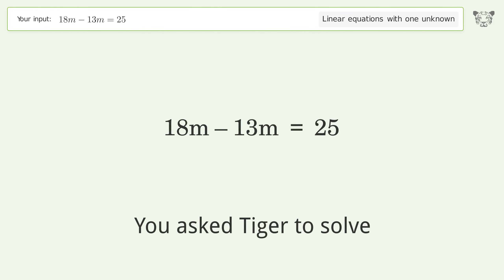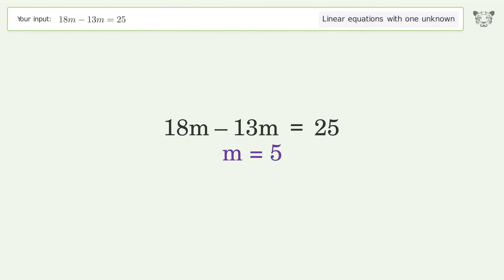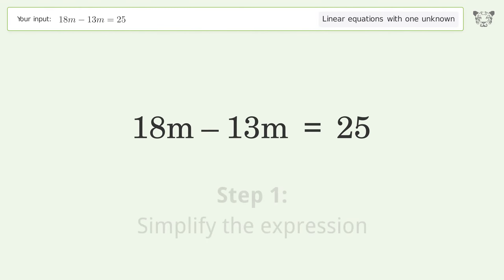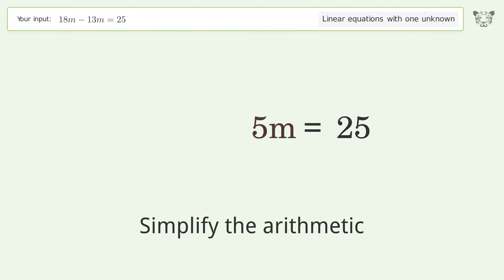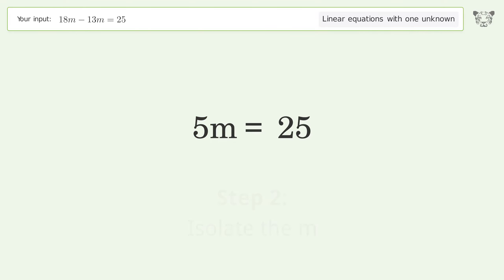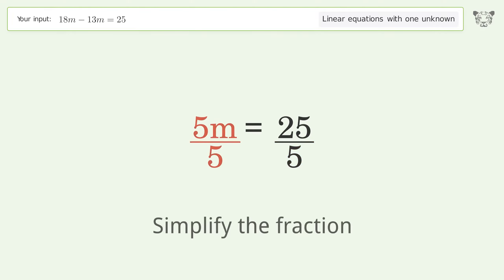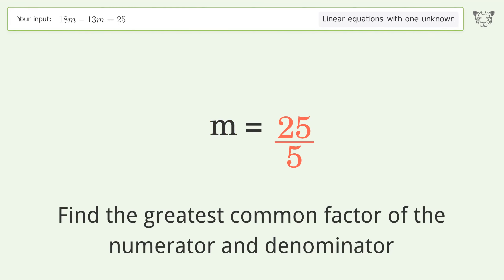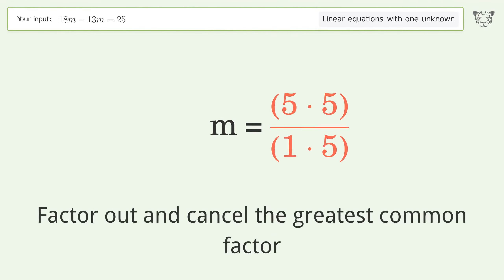Linear equation with one unknown: Solve 18m-13m=25 step-by-step solution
Solving 18m-13m=25 using the linear equation with one unknown solver

for a step-by-step and more tips and tricks for dealing with linear equations with one unknown.